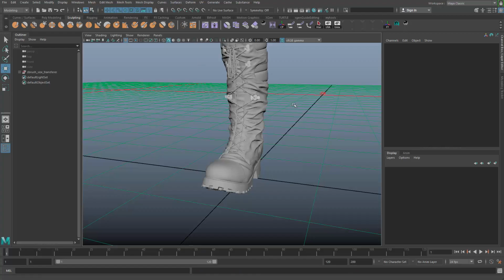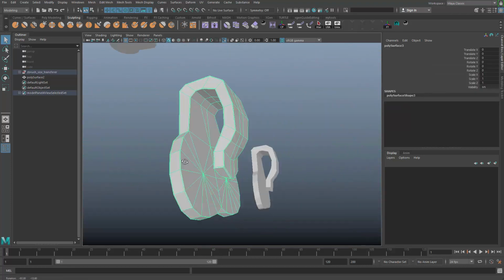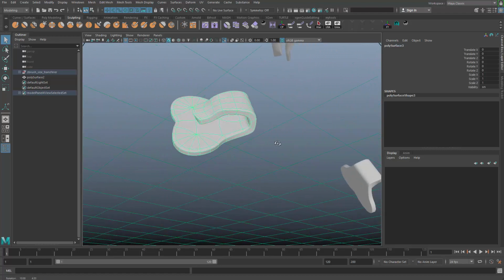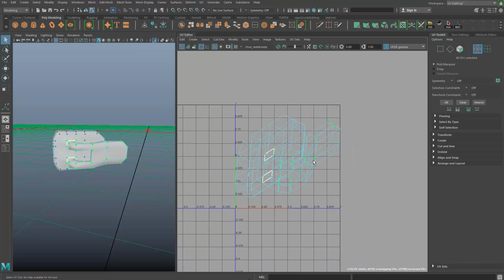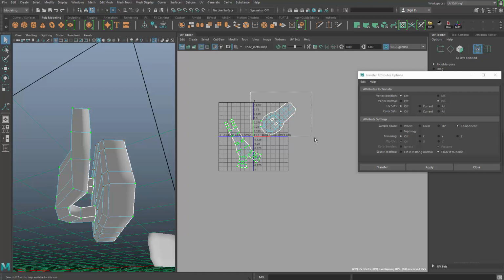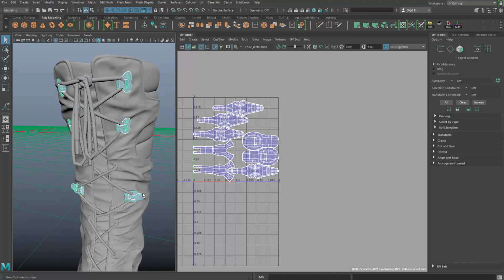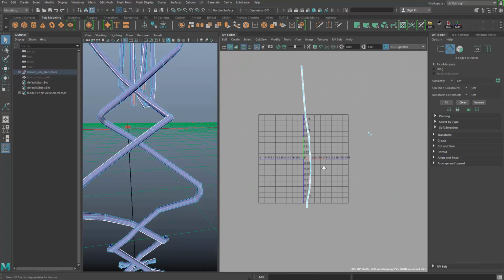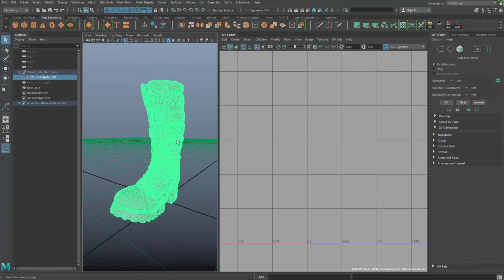boot creation 15 UV Metal parts and shoe lace